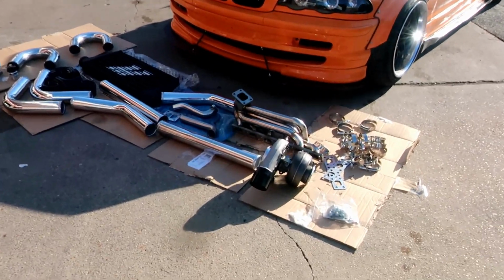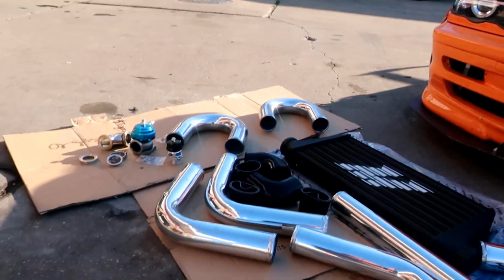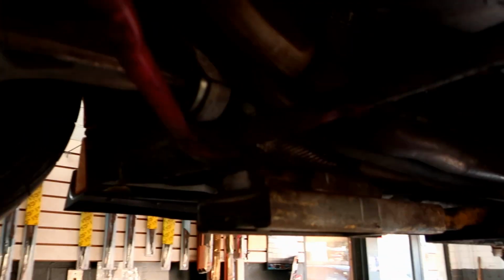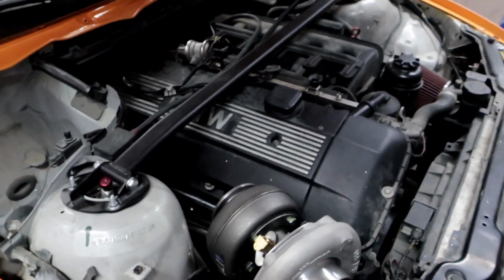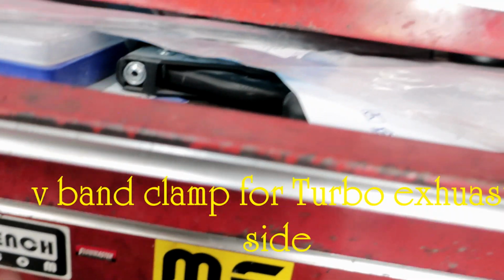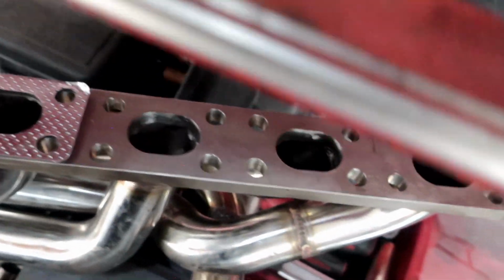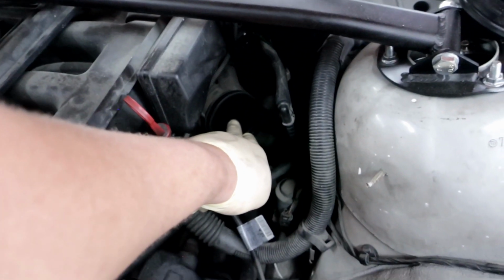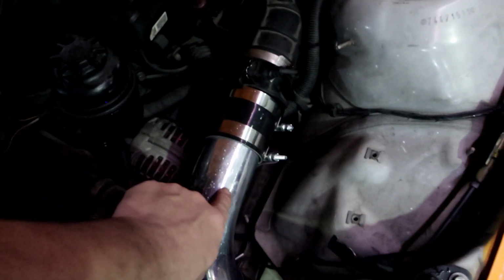Turbocharge BMW 325i,What Turbo kit?